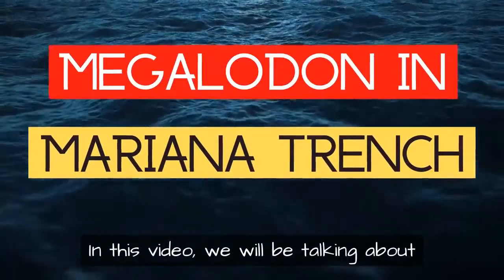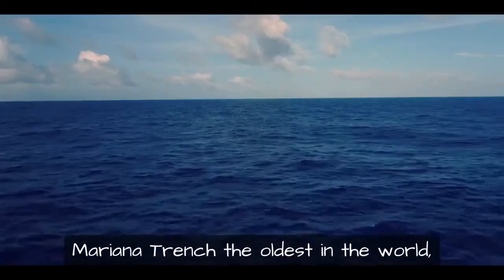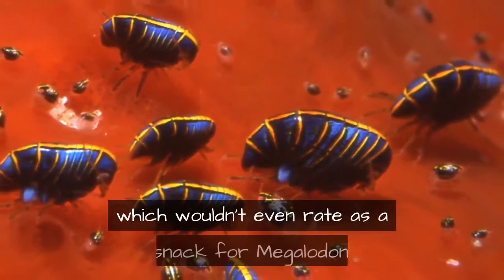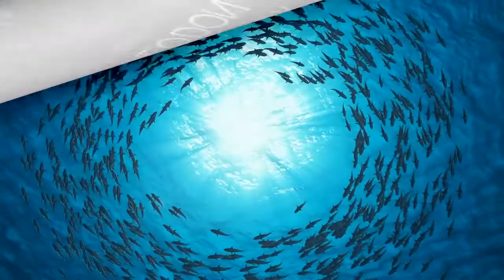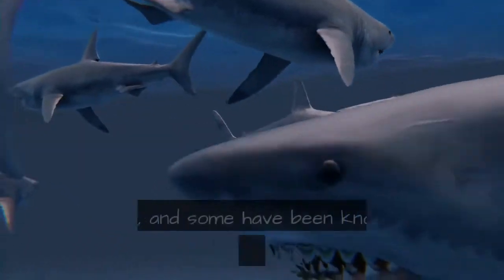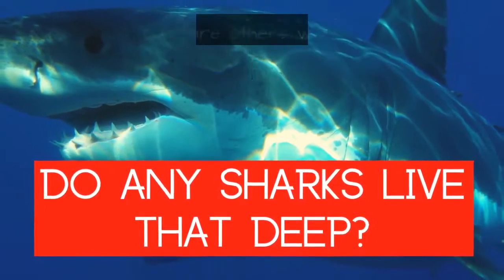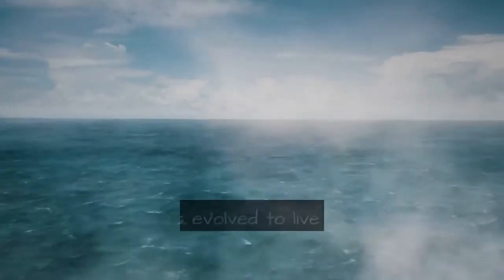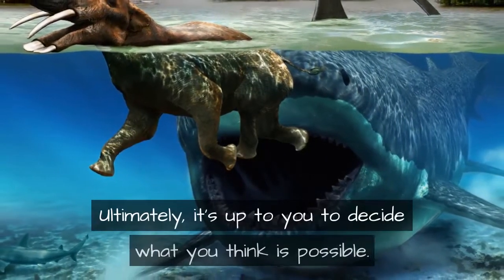Megalodon Shark in Mariana Trench? [Searching and Facts]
Do you think the Megalodon still exists? Does the Megalodon shark still live deep in the Mariana Trench?

Welcome to DAILY JOYTIME and today’s video is about Megalodon Shark in Mariana Trench? [Searching and Facts].

As one of the biggest predators to have ever lived, megalodon captures people's thoughts. But was this predator simply imagination of a great white shark, and is it still creep around in the ocean, Mariana Trench?

The Mariana Trench is a huge canyon in the earth crust and the deepest part of the ocean. Mariana trench situated in the western pacific, It is crescent shaped and measures about 2,550 km in length and 69 km in width and depth is over 35000 ft.

The earliest megalodon fossils date to 20 million years ago. For the next 13 million years the huge shark conquered the oceans until becoming vanished just 3.6 million years ago and one of the largest fish ever to exist. Estimated size was between 15 and 18 metres in length, three times longer than the largest recorded great white shark.

Without entire megalodon skeleton, these statistics are based on the size of the animal's teeth, which can reach 18 centimetres long. In fact, the word megalodon simply means 'large tooth'.

We know that megalodon vanished by the end of the Pliocene (2.6 million years ago), when the planet entered a stage of global cooling. Exactly when the last megalodon died is unknown, but facts suggest that it was at least 3.6 million years ago.

As the mature sharks were reliant on warm waters, the drop in ocean temperatures resulted in a major loss of habitation.

Does Megalodon still exists in Mariana Trench?

Scientist say No. It's absolutely not alive in the deep oceans. If an animal as big as megalodon still exist in the oceans we would identify it. The sharks would leave bite marks on other big oceanic animals, and their huge teeth would continue littering the ocean floors in their tens of thousands. As a warm water species, megalodon would not be able to survive in the cold waters of the deep, where it would have a better chance of going unnoticed.

So, what do think? is the megalodon still alive? Leave it in the comments below, we love hearing from you.